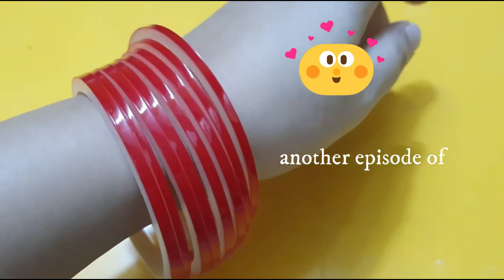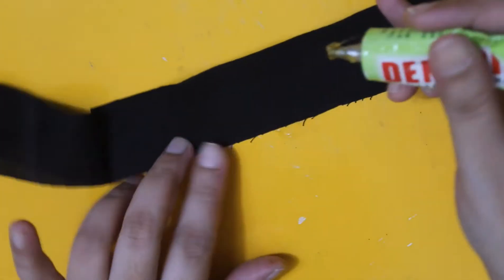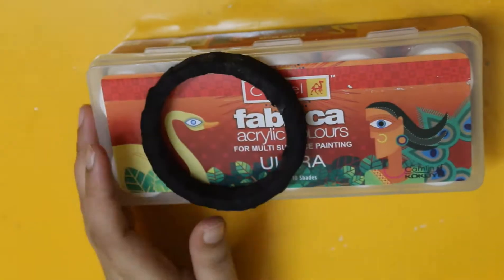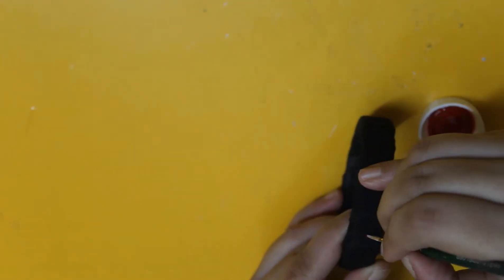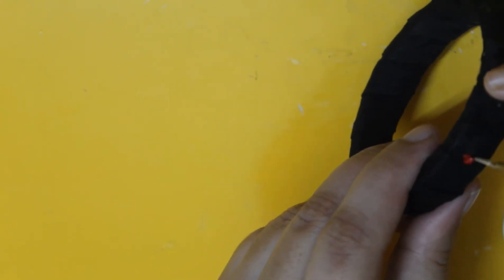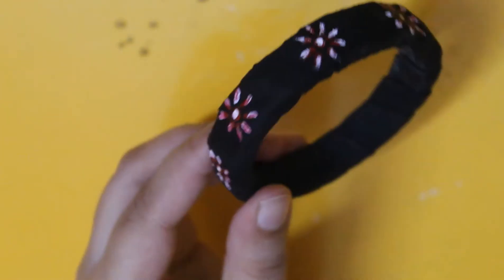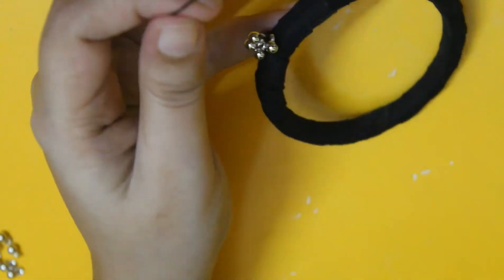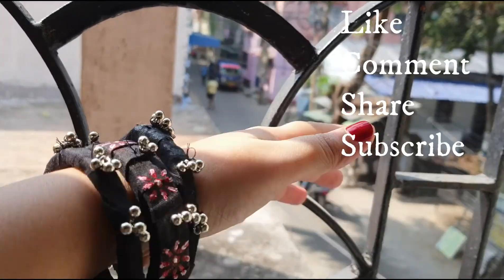How to reuse old Bangles at Home/DIY bangles easy/Recycle Old Bangles/Diwali Special/ArtisticcoTales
Materials Used:
1. Old Bangles
2.Dendrite Glue
3.Black Cotton Fabric
4.Fabric Color
5.Silver Trinkets
6.Black thread and needle.

Do not throw your old bangles, just because u do not want wear those any more.Turn them into these trendy bangles and wear them.You will feel good about reusing and recycling old items again plus these new bangles look way too gorgeous.